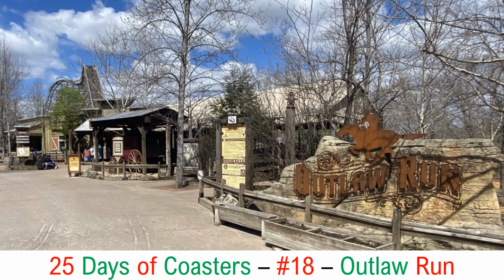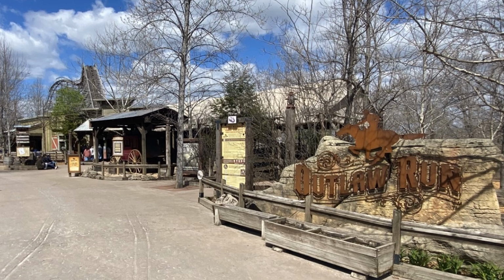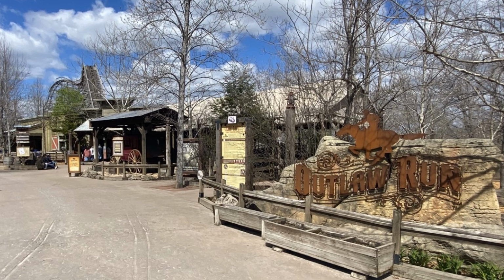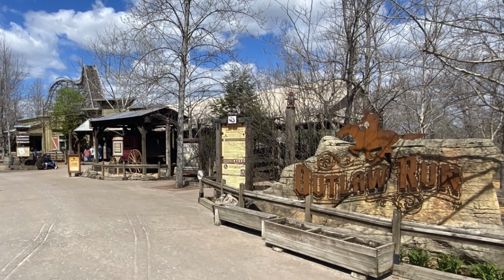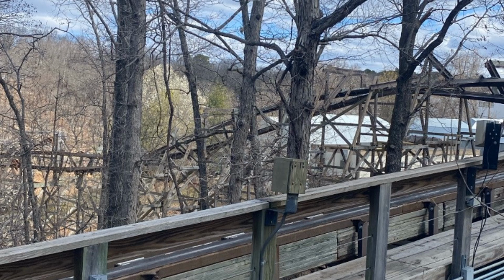25 Days of Coasters | #18 | Outlaw Run, Silver Dollar City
My number #18 for 25 Days of Coasters is one of the most ground breaking coasters at the time - Outlaw Run at Silver Dollar City!

Check out my 25 Days of Coasters Preview video if you are not familiar with this series

Feel free to use any of my pictures or off-ride footage, just an annotation is good with me!

For a more in-depth review and more footage of Outlaw Run, check out Canobie Coaster's review